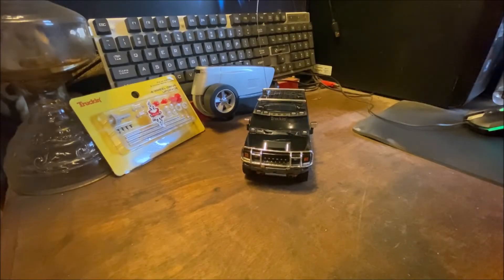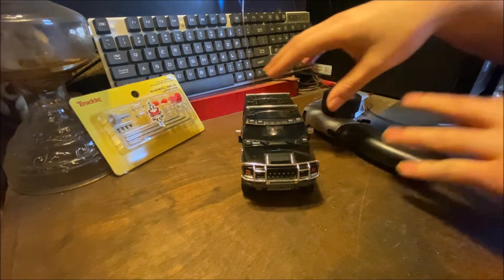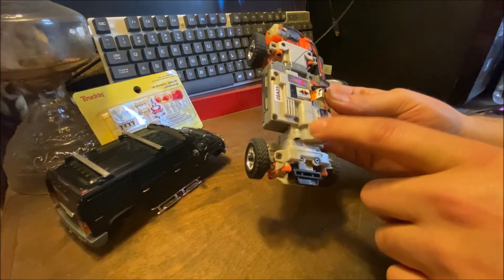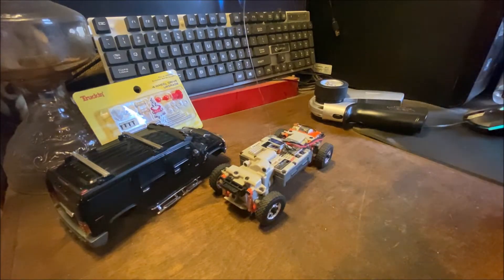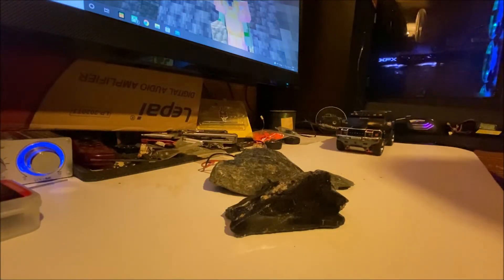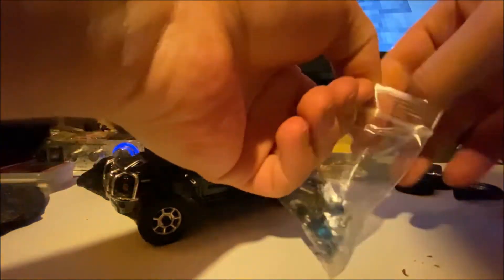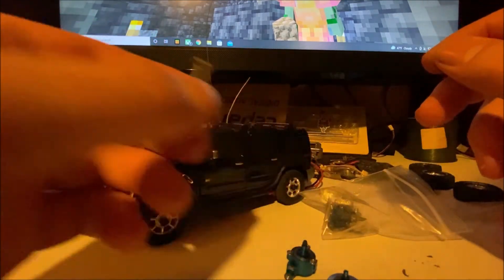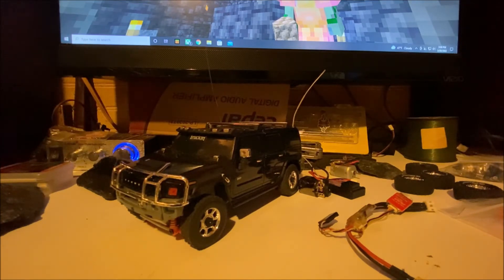Xmods Evo Hummer H2 First Upgrade!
Hi everyone its time to start the first upgrade session in the old Xmod Evo Hummer H2! These where cool little upgradeable and customizable rc's you could buy from RadioShack yrs ago and one of the first somewhat hobby grade rc's I ever bought myself and owned! So lets enjoy a nostalgic trip together as I try to bring this old rig back to life! 👊😃

If you would like to help support new content please consider donating to our Paypal